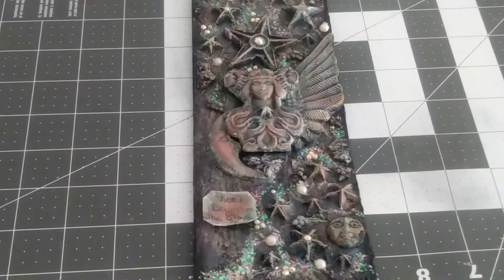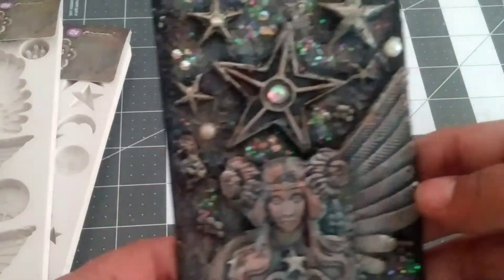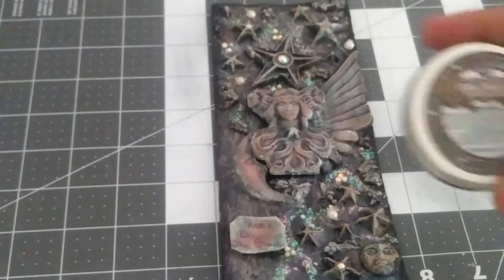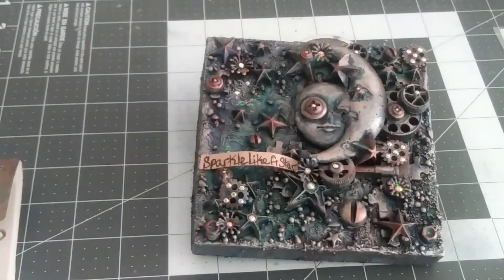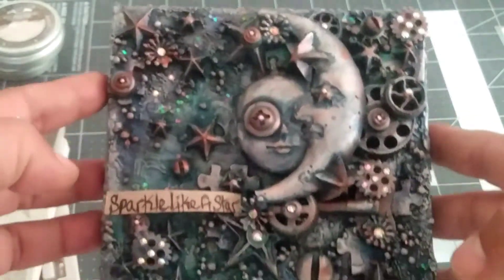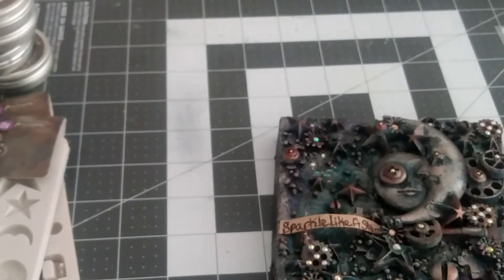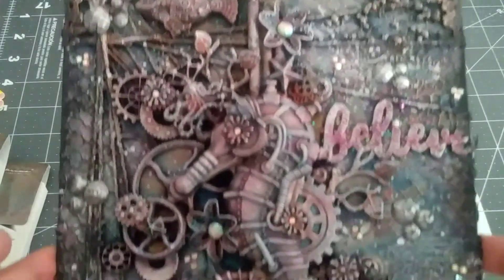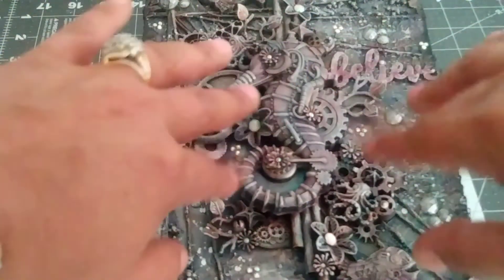Mixed Media Projects..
Hi my lovelys and welcome back. Hope everyone is staying safe and healthy at home my prayers are always going up for each and everyone of use.. Now in this video im sharing a few of my Projects all made with Finnabair waxes art stones molds a many other luscious goodies alongside with Stamperia stencils and molds. I truly hope you enjoy the video and like what I had to show and share so with that being said thanks so much for watching and turning in with me once again please continue to stay safe and healthy at home xoxoxox😃😊😇💞🎨💅💋🙏👍

Mixed media
Swarovski Crystals
UnderThe Sea
Altered canvas
Belive in your self